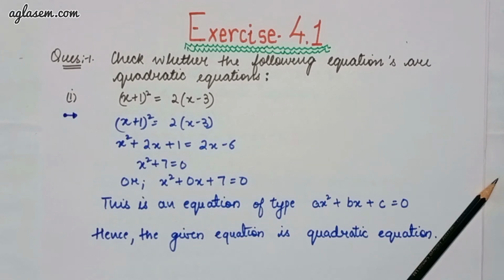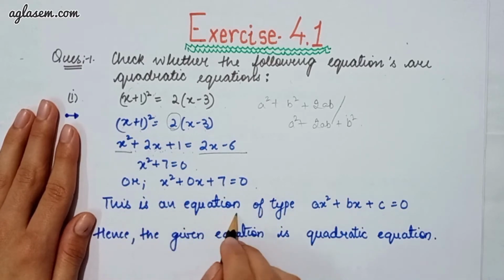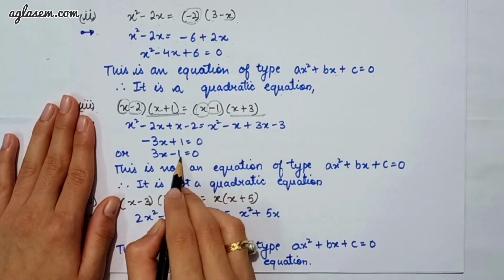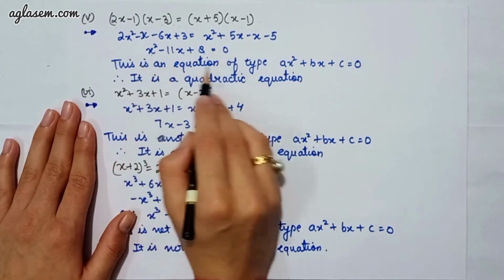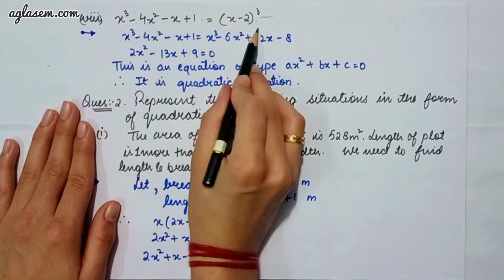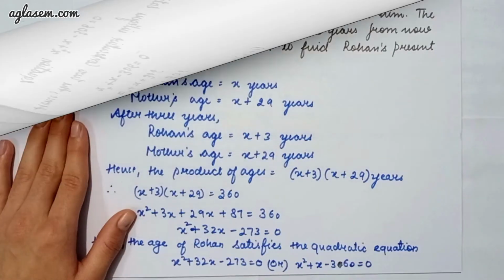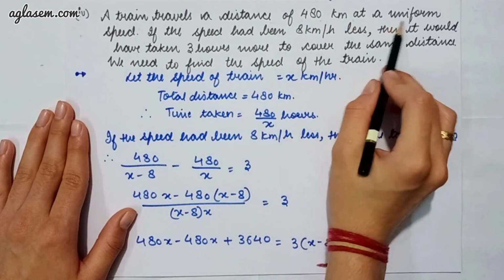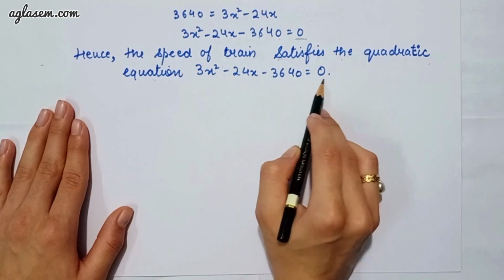NCERT Solutions Class 10 Maths Chapter 4 Quadratic Equations (Ex. 4.1)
Class 10th NCERT Mathematics  Exercise 4.1   Quadratic Equations

This video provides the solutions of chapter 4  Quadratic Equations  from the textbook ‘Mathematics’. In our videos we constantly try to provide you with updated and authenticate information. Through our Maths NCERT videos, not only you can find solutions to your unsolved questions but also you can revise your chapters. We are here to help you in every aspect from studying to last minute revision. It is your constant support that is helping us to grow. We will keep solving your problems like this.